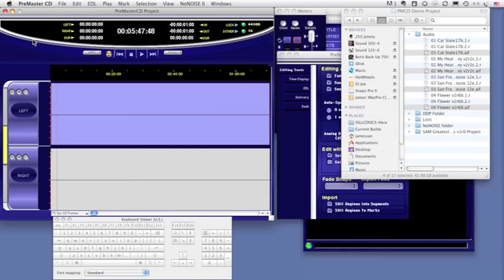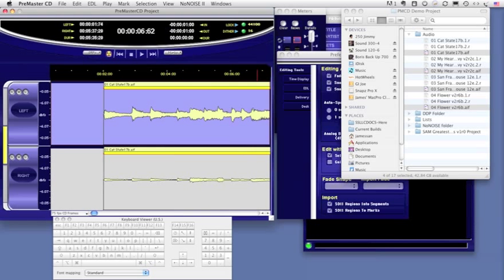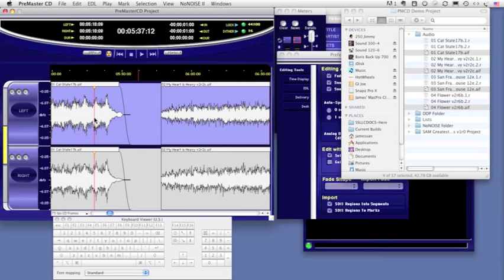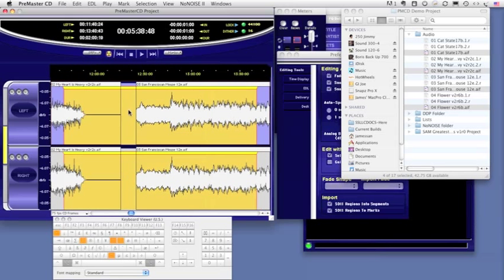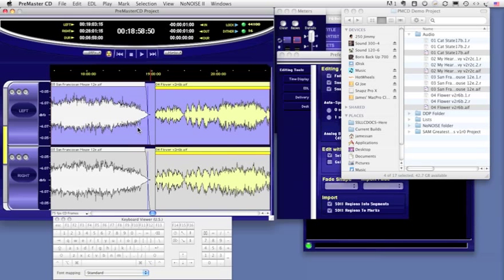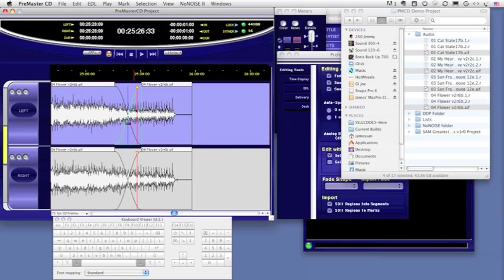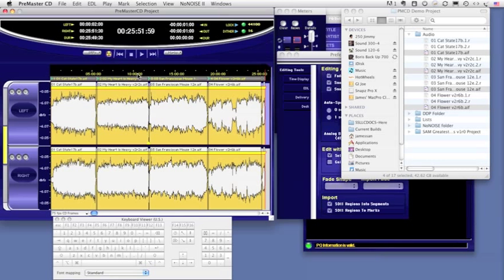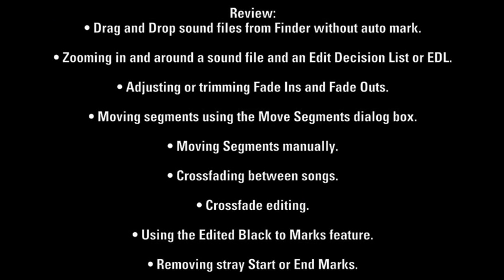soundBlade Advanced Editing Techniques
In this video tutorial, we will discuss some of the advanced editing techniques available in Sonic Studio's soundBlade™ digital audio workstation.

All soundBlade products are based on the Sonic Studio Engine, the world's only purpose-built music playback engine for the critical listening that mastering professionals demand.

soundBlade 2.0 integrates exacting music editing controls with industry-defining technologies. For example, our securePlayer technology in 2.0 not only provides a pristine client review platform for finished masters, but also helps your customers control access to pre-streeted content with its built-in, password-protected encryption capability.

For more information or to arrange a trial of any soundBlade or NoNOISE product,